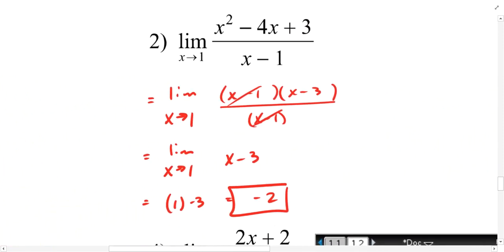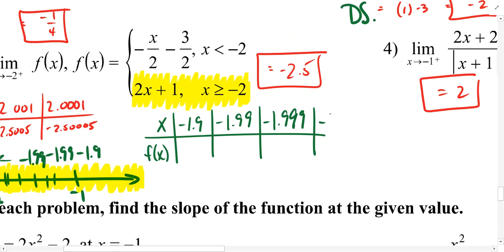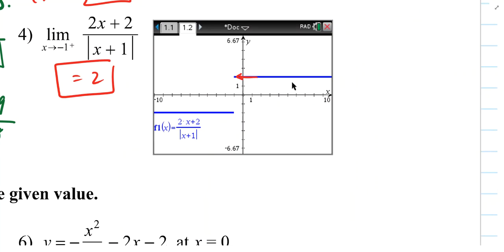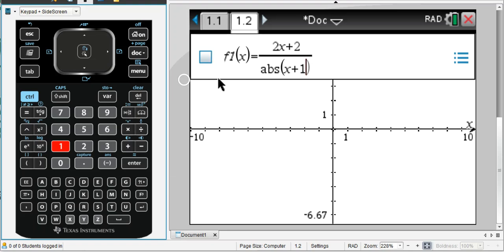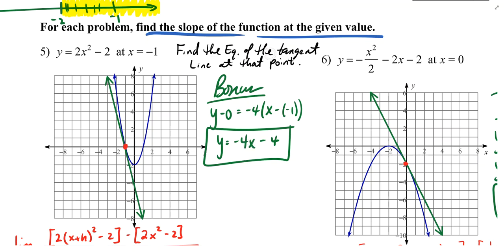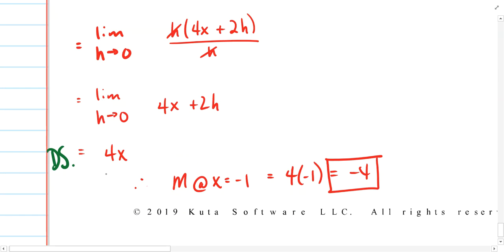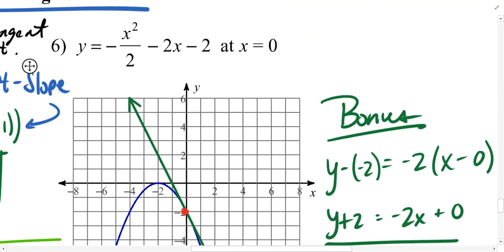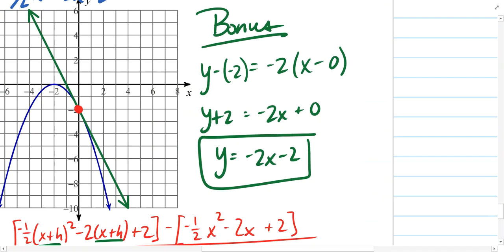Calculus Unit 1 Calc Perm